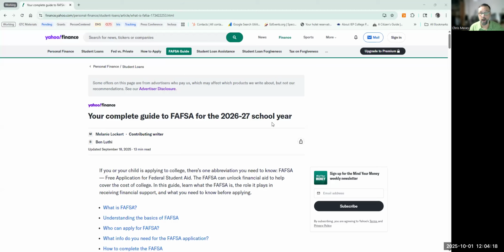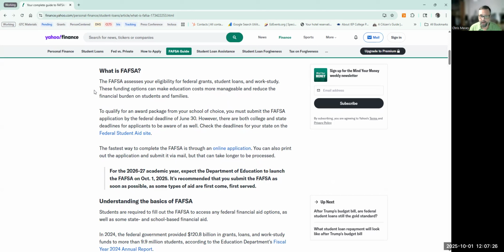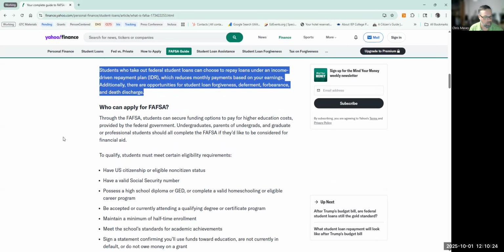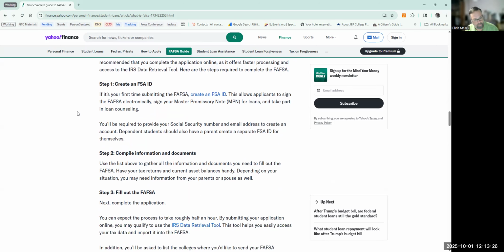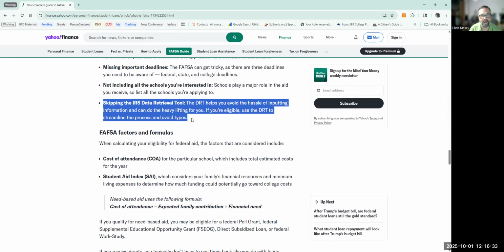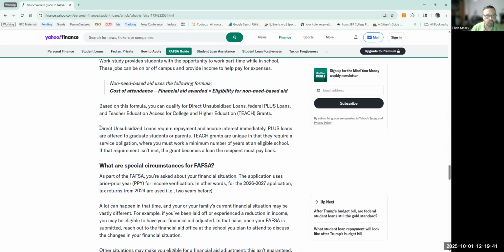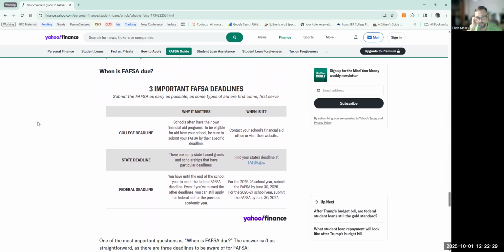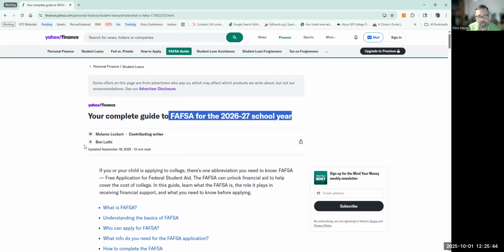FAFSA- Get it Done! It's important.